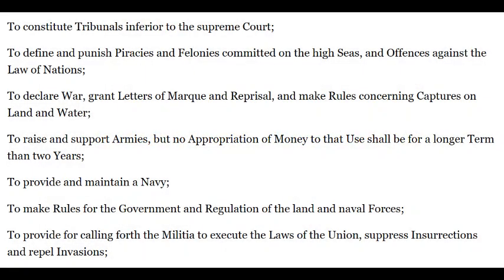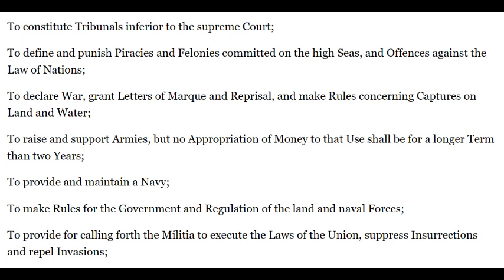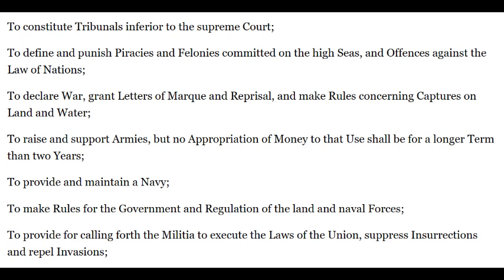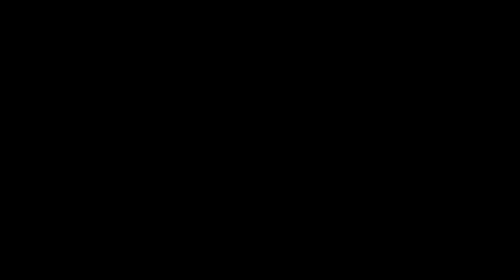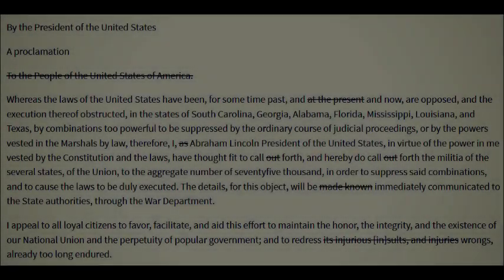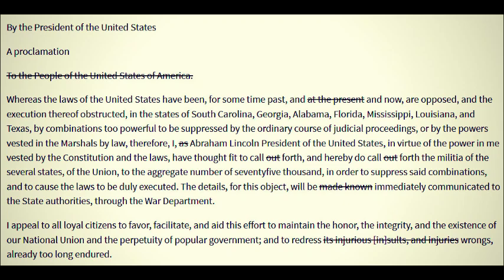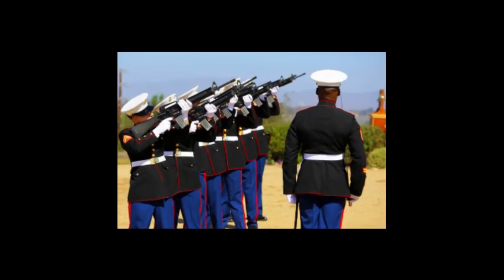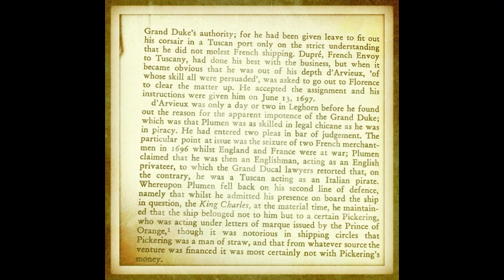A New Republic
No one can be certain of the future, until it becomes the present, but we can rely on logic and reason to determine a likely course. An understanding of the Old Republic, and the current fraudulent, one would help to predict how the future one might look. Unfortunately, there is a great deal of obfuscation to dig through, but we can get picture of how it worked in general. Of course, in many ways, the New Republic is beyond most imaginings. As anything it will be frought with pitfalls and periods of learning.
Lone Wolf Defense